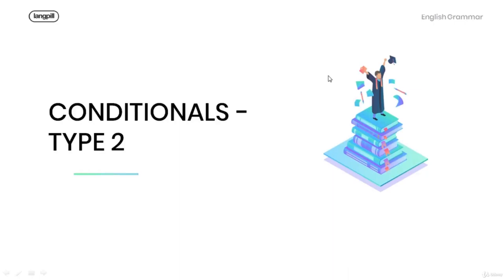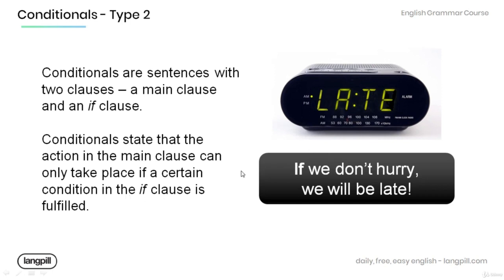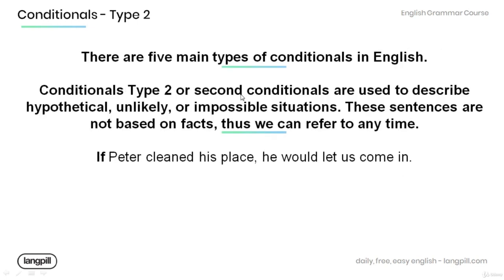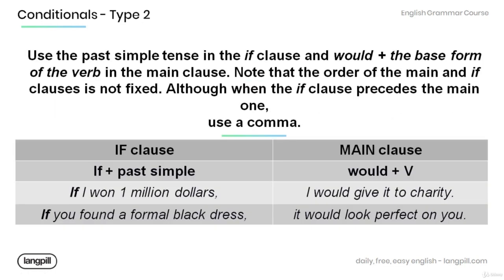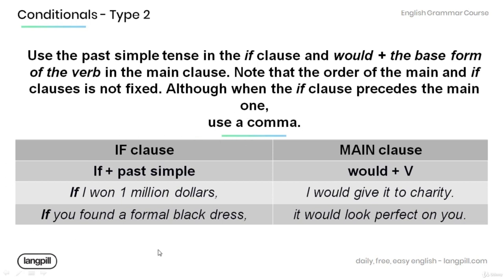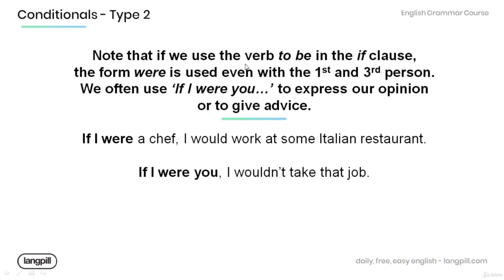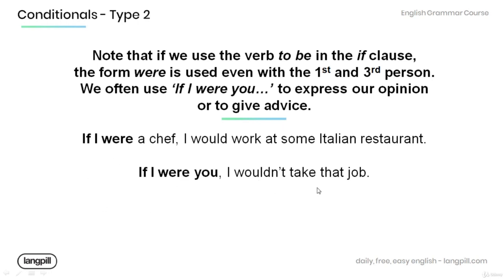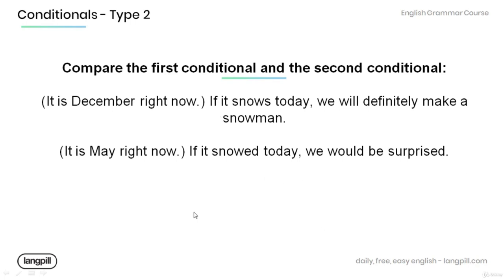Conditionals Type 2 Introduction | English Grammar